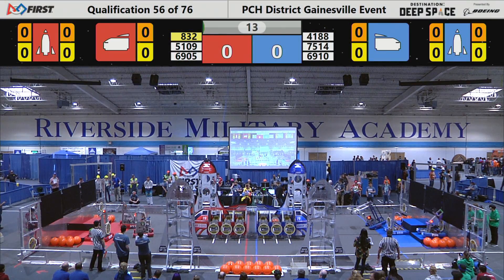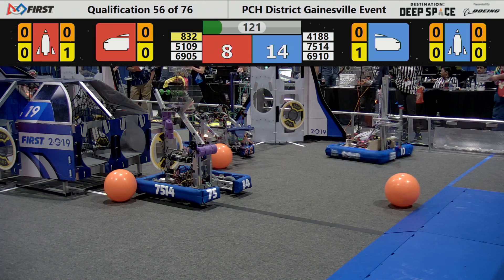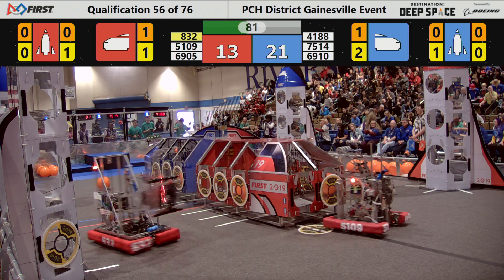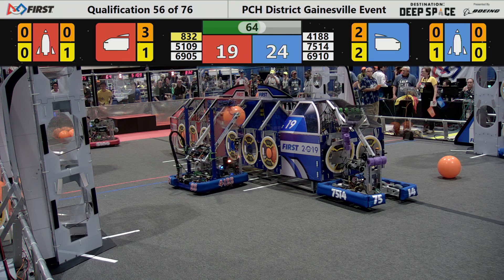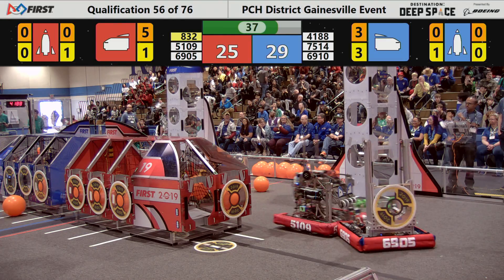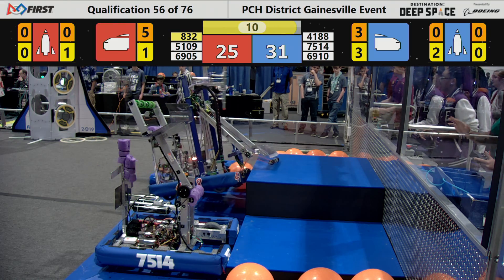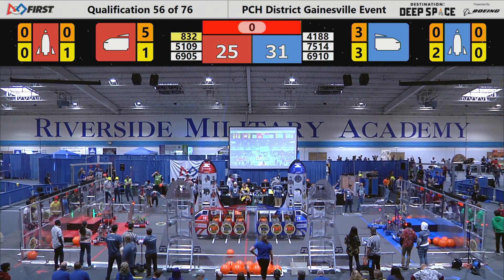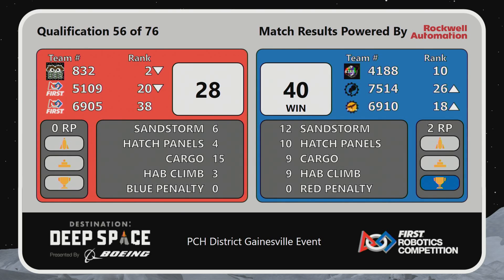2019 PCH District - Gainesville Event - Qualification Match 56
Footage of the 2019 PCH District - Gainesville Event is courtesy of GeorgiaFIRST AV Team.